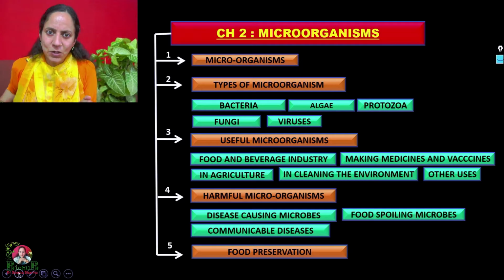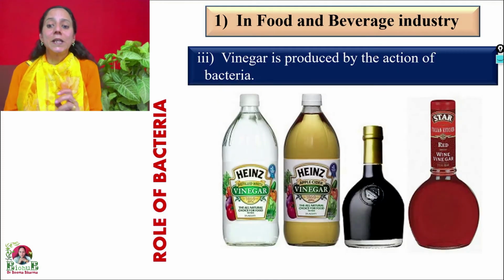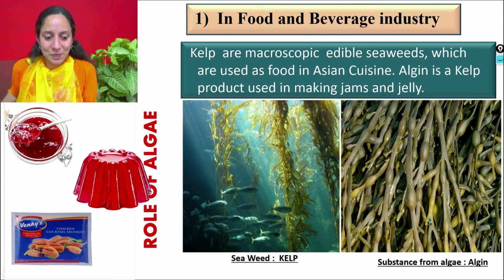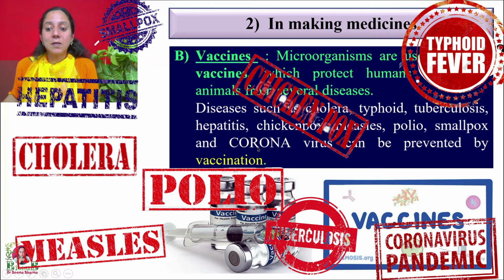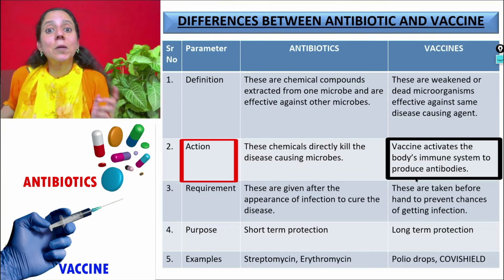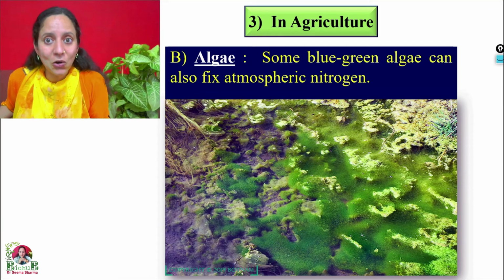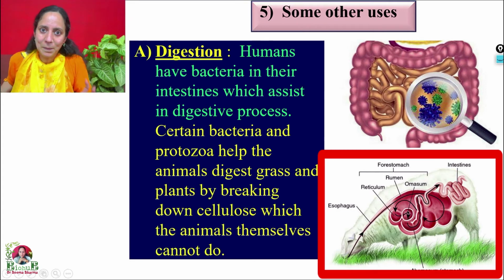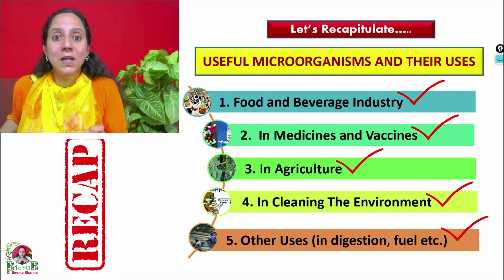MICROORGANISMS : Part 2 Chapter -2 Class 8 Science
This  video is the Part -2 of Chapter 2: MICROORGANISMS. This video will  not only give you a glimpse of a variety  of useful / Friendly microscopic organisms  but  you will also get to know about a diverse range of useful products made with the help of these.
The concept of useful microbes has been presented in a simple and easily understandable manner, so that my young viewers can correlate and comprehend it clearly.
 I have also supplemented this video with illustrations,  pictures, flow charts and visual clips related to the content for better understanding for Class 8 students (CBSE and ICSE).  Picture based flow of information of this video will help you to  widen your vision about Friendly microorganisms and their usefulness in a simple way. A  worksheet is also given for self assessment. So, do watch it till the last and drift into a wonderful and amazing world of useful microbes.

For my viewers who might be interested in a quick reference to specific sub-topics of this video.
0:00  Opening Remark by showing food items made with the help of Friendly Microbes
1:31  Introduction to content of the video-Ch2:Microorganisms(Part-2)
1:56  General Layout of the Chapter
3:15  Outline of Importance and Role of Friendly Microorganisms
3:37  Objective # 1: Role of Microbes in Food And Beverage Industry
8:13  Objective # 2: Role of Microbes in Making of Medicines
13:30 Comparative account of Antibiotic and Vaccine
16:20 Objective # 3: Role of Microbes in Agriculture
17:55 Objective # 4: Role of Microbes in Cleaning the Environment
19:45 Objective # 5: Other Roles of Microbes in human life
20:41 Recap
23:25 Important Question (WORKSHEET)
23:50 Up Next-Ch2:Microorganisms(Part-3)